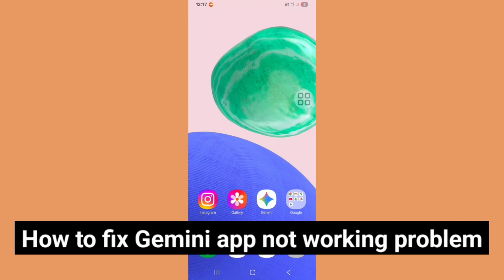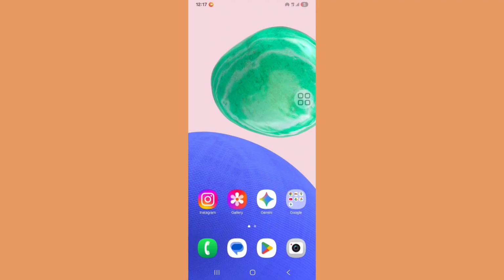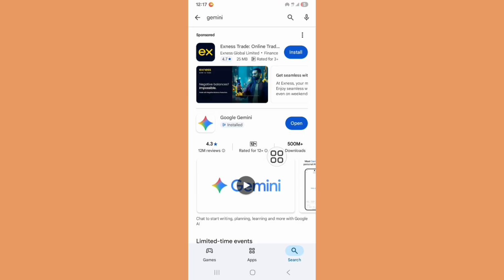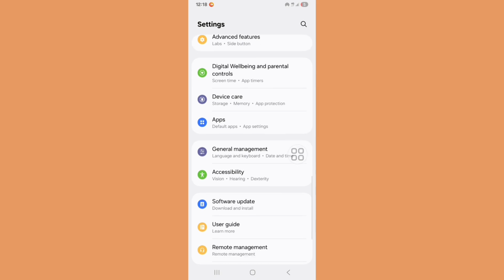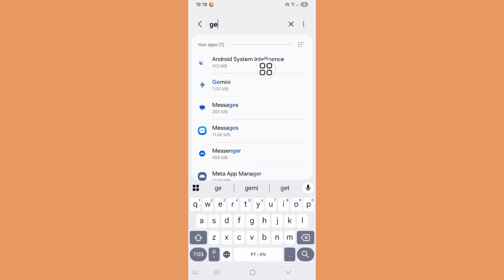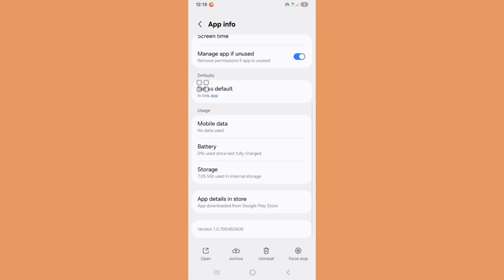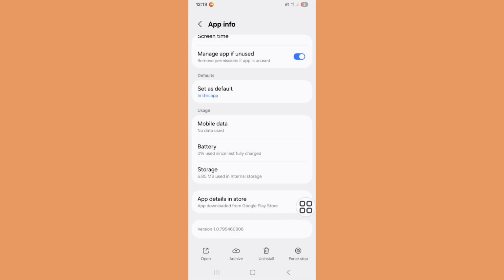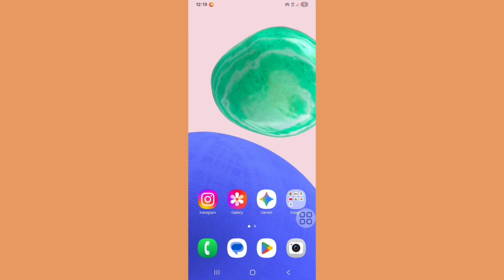How to Fix Google Gemini App Not Working Problem 2025 || Gemini App Not Working Problem Solve